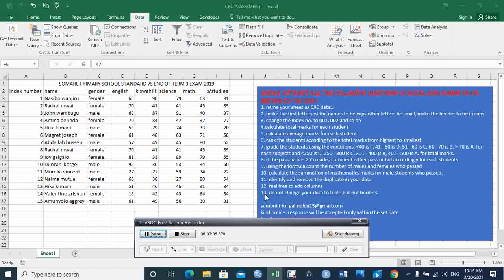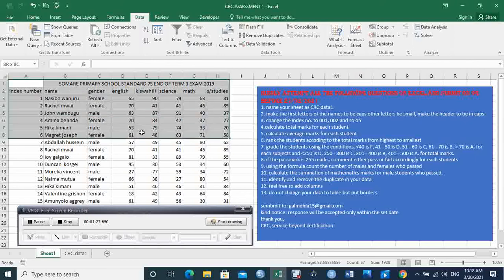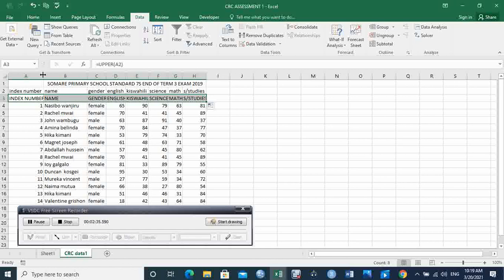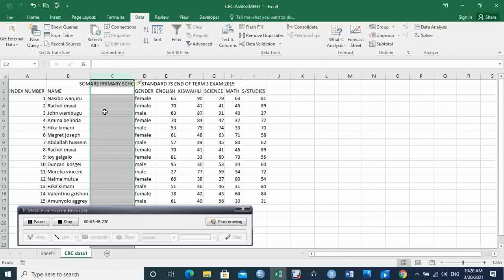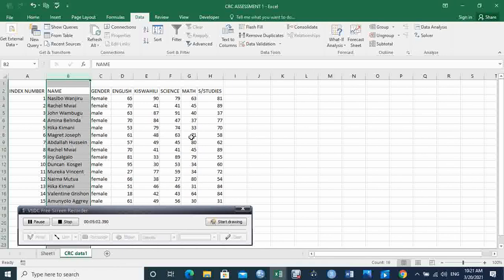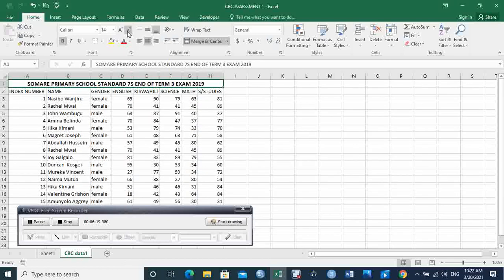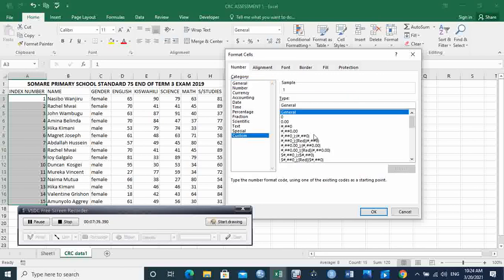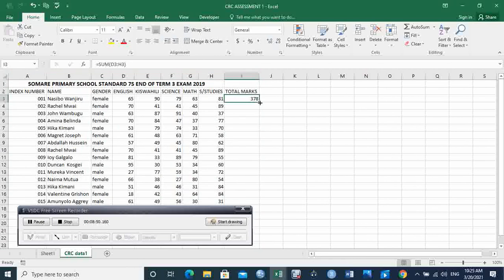Assignment Solution Part1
Hello and welcome, here is the solution to our first Advanced Excel Assessment we create a new sheet, manipulate text cases, and paste special in Excel, making numbers start with zeros, and then summing marks to get total marks. Enjoy learning!